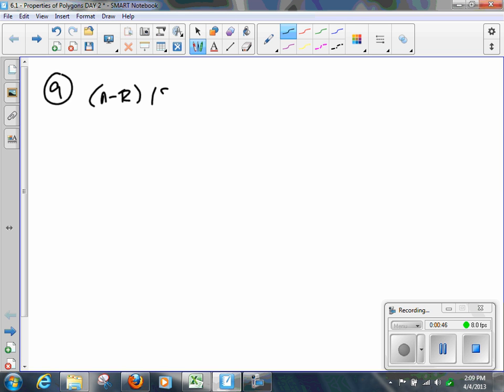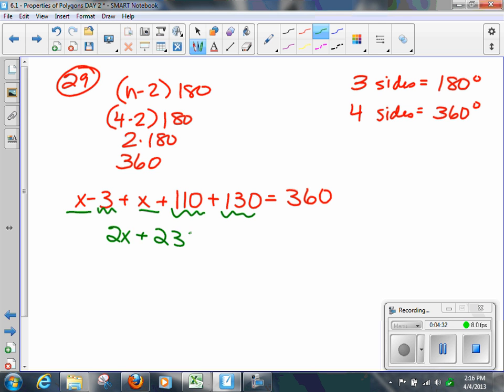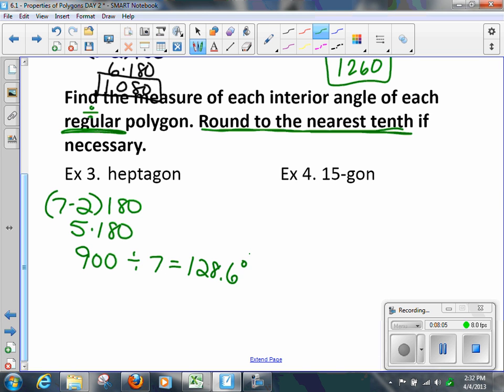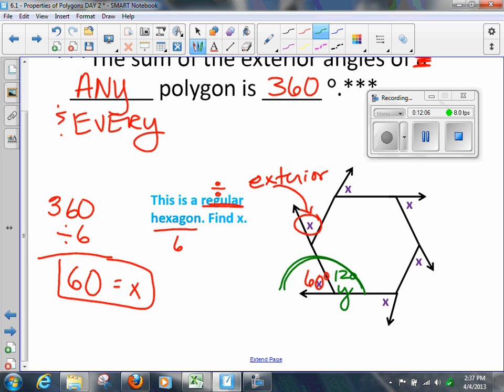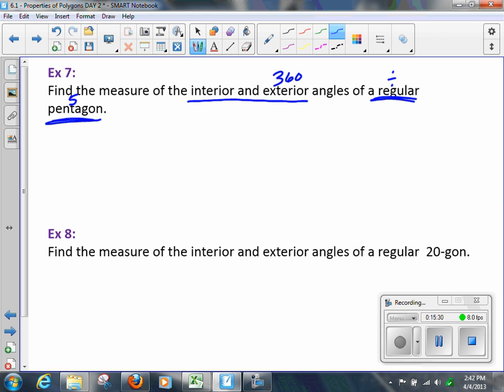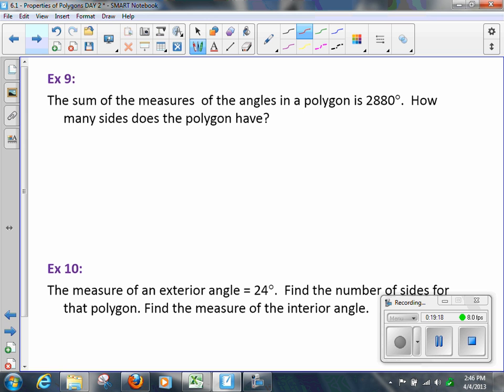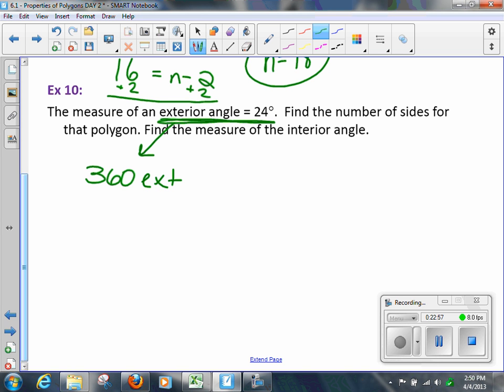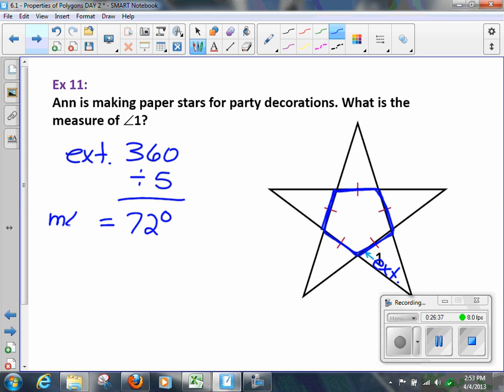April04 - 6.1 - day 2 - Properties of Polygons